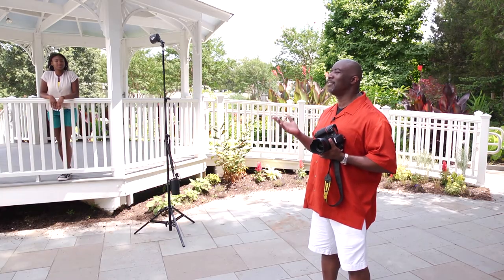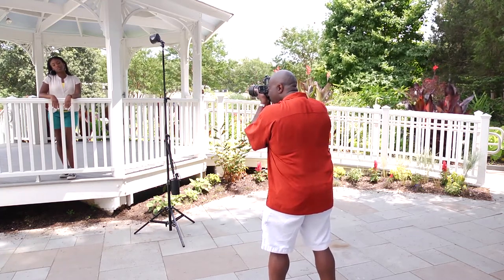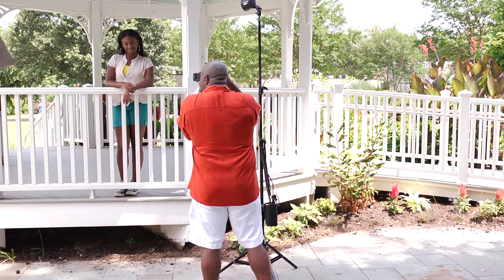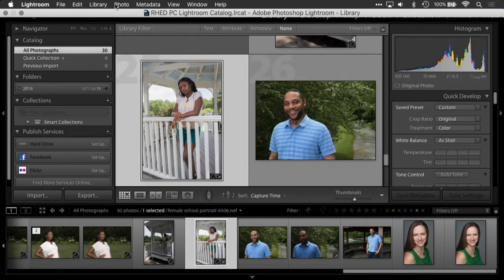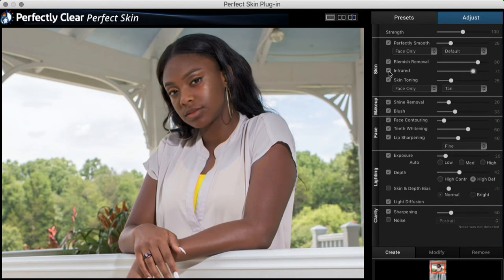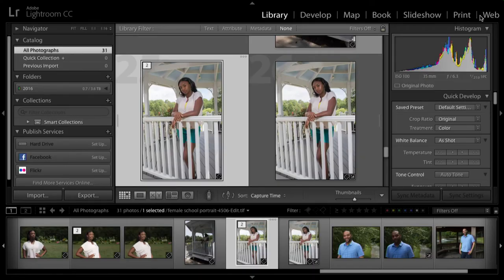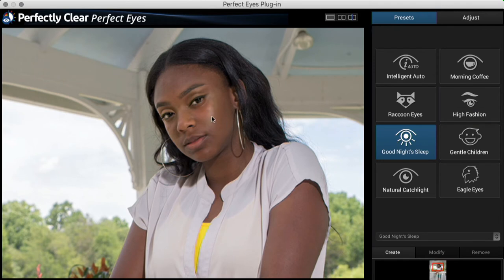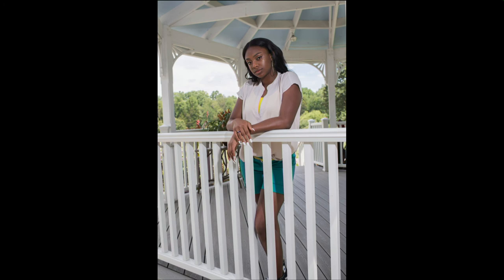How To Photograph Beautiful Female School Portraits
Learn from celebrity photographer Matthew Jordan Smith as he quickly shows you How To Photograph Beautiful Female School Portraits and finish them off with Perfectly Clear by Athentech.